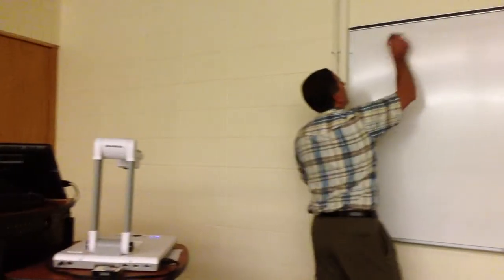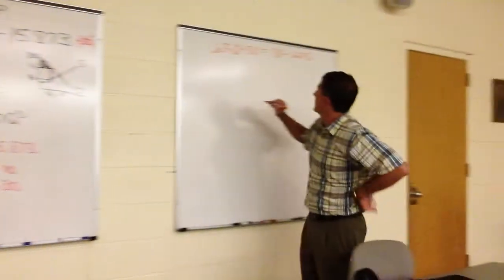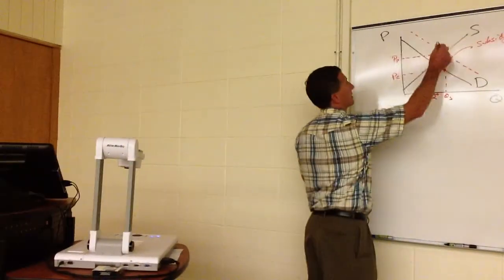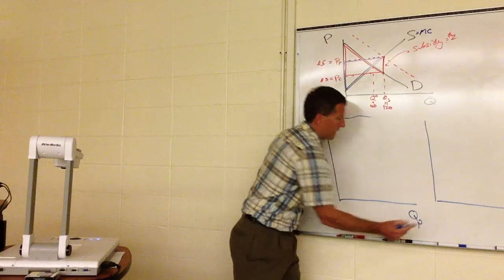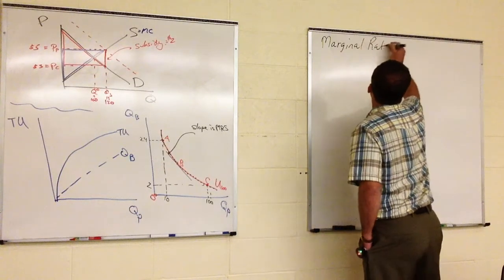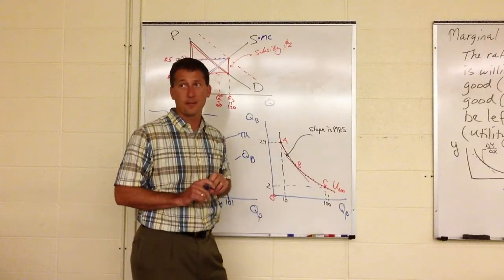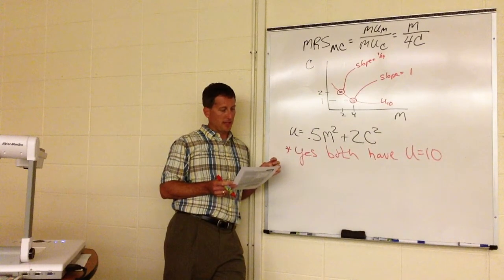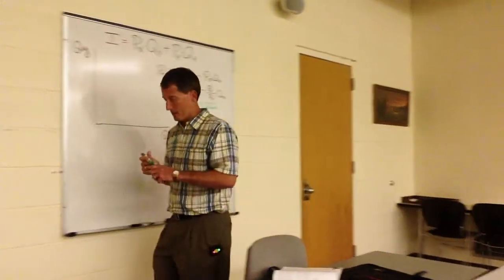Intermediate Econ 3 F13